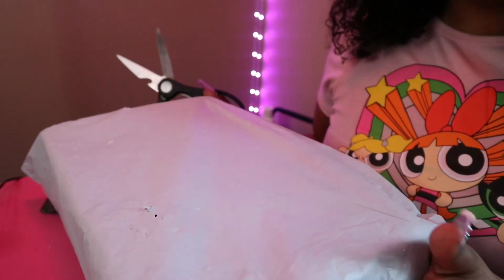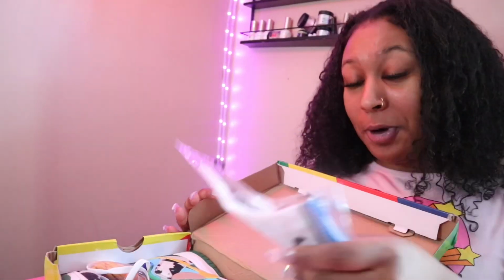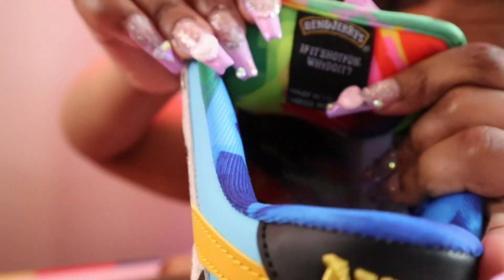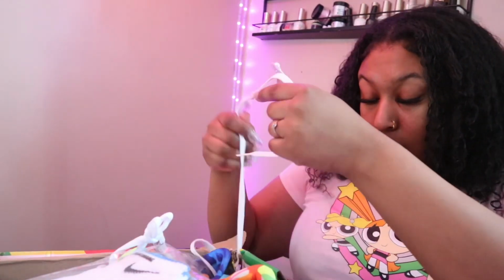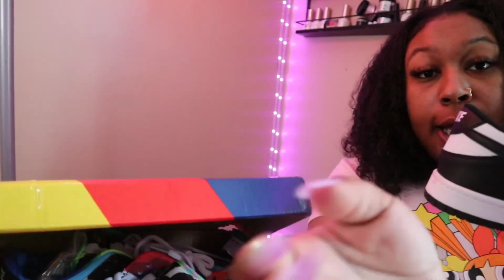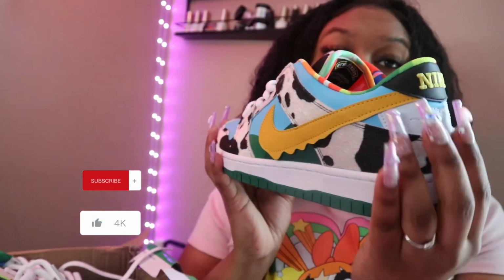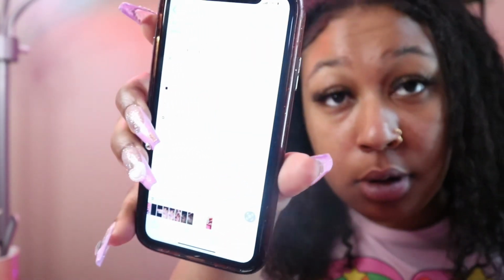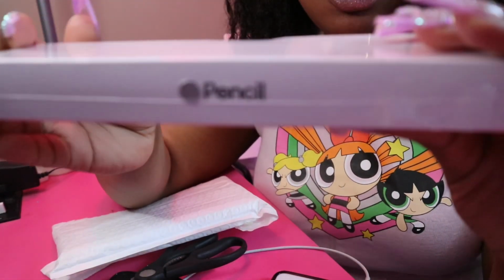DHGATE MINI DUNK HAUL | They sent me an Apple Pencil with a Serial Number😱 CHUNKY DUNKY REVIEW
Shop Babycurls for affordable luxury press ons!!